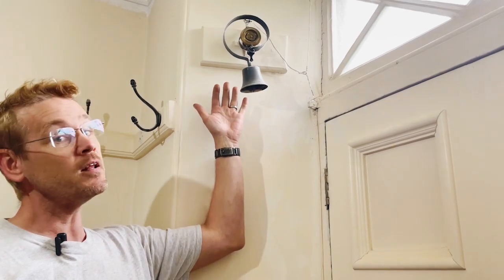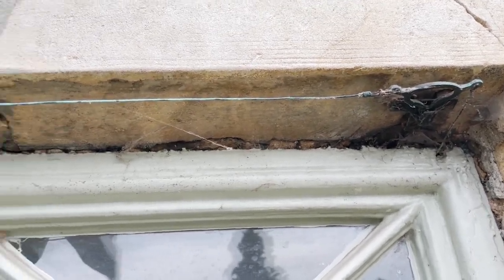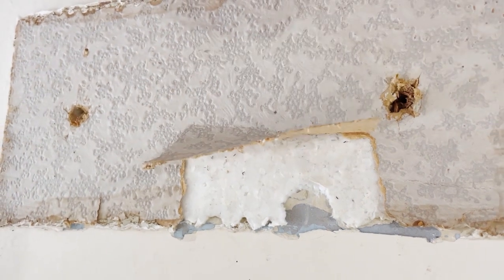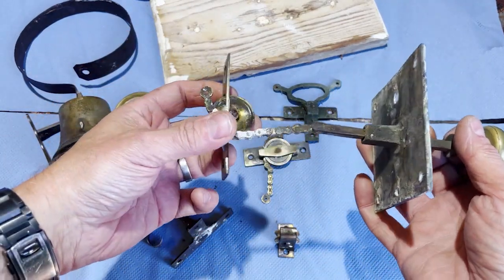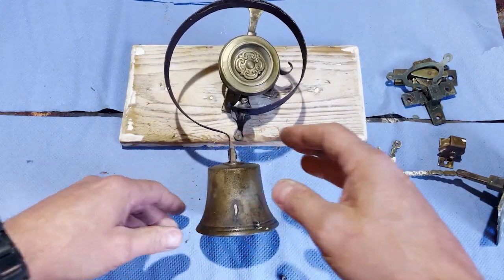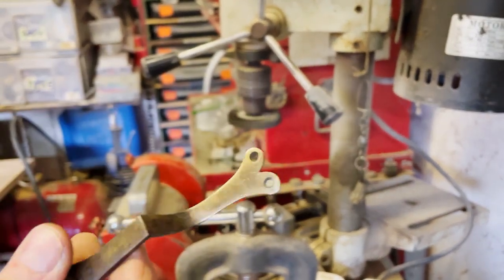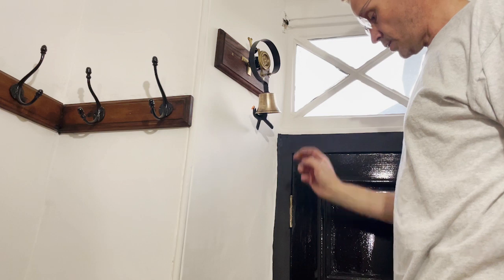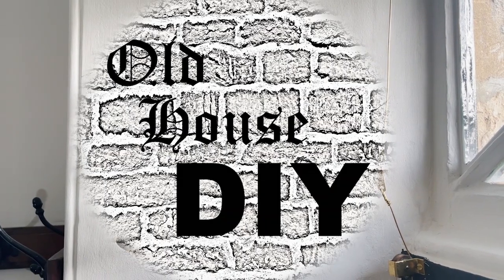Bell pull door bell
Bell pull type door bell restoration and how they work.